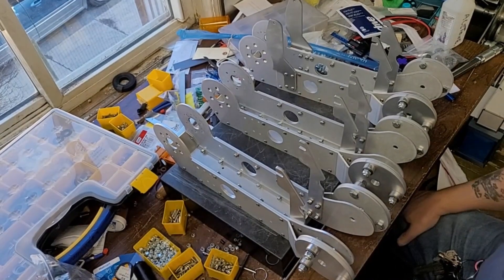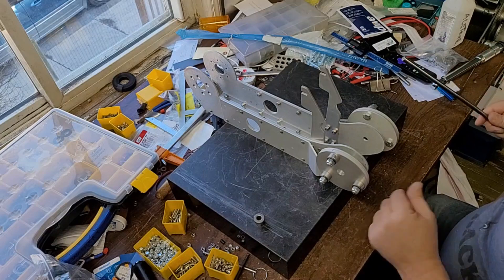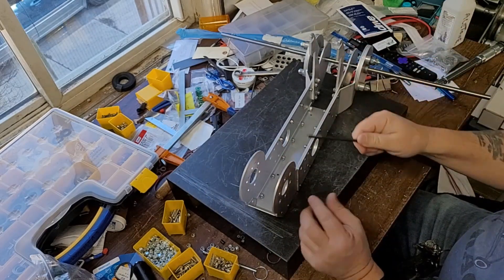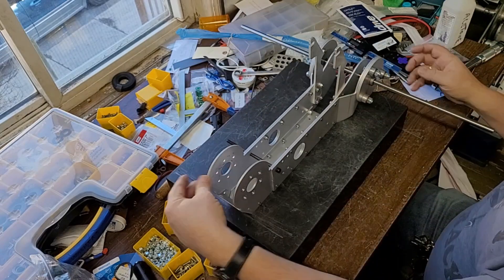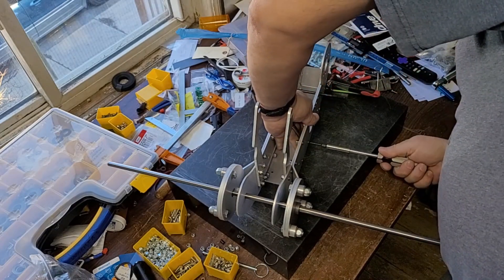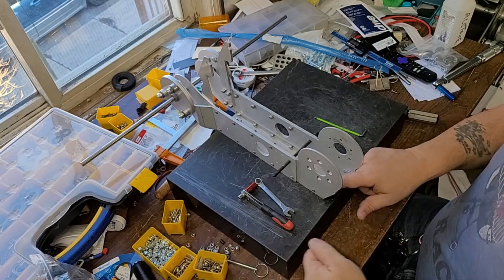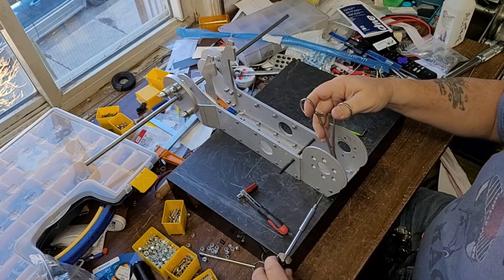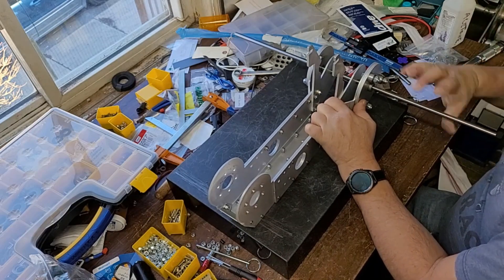Open Saint Build Series EP14 - Aligning Upper Torso Side Plates!!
Check out Terry as he shows how to align the upper torso side plates. The parts in this video use the latest input-inc CAD design.

Parts featured in this video:
[TUPR-A] Frame